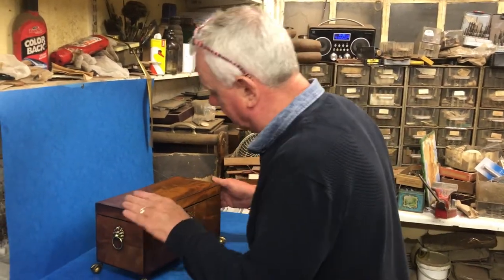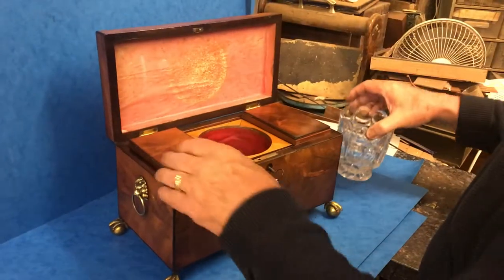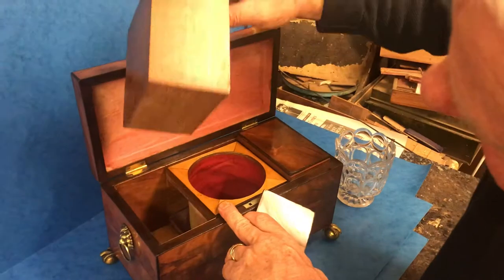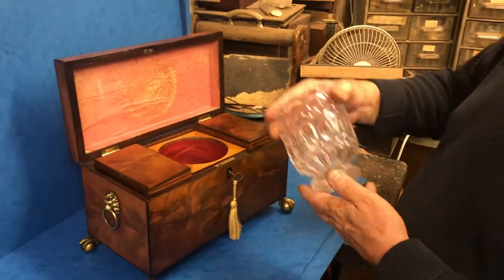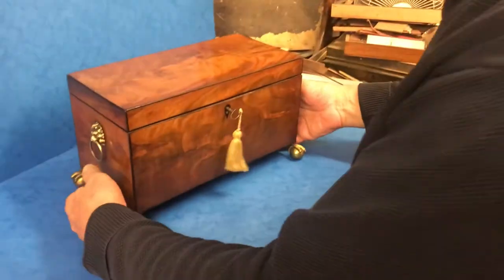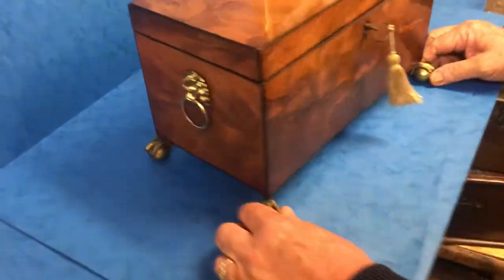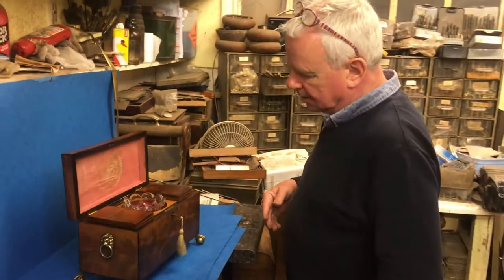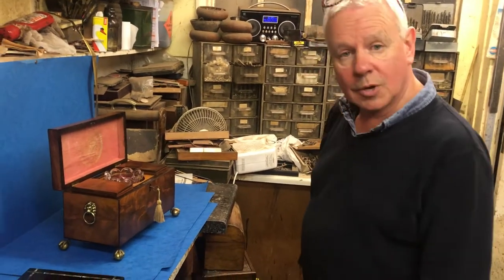Antique Georgian Tea Caddy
This is a Georgian 1815 mahogany twin canisters tea caddy, it has its original finish and it’s in wonderful original condition. It’s it has brass lion mask handles to the sides and it sits on four brass ball and claw feet, it has a glass mixing bowl to the centre, it has a working lock and key, it’s original interior and measures: 30cm by 15cm and stands 15 cm high.